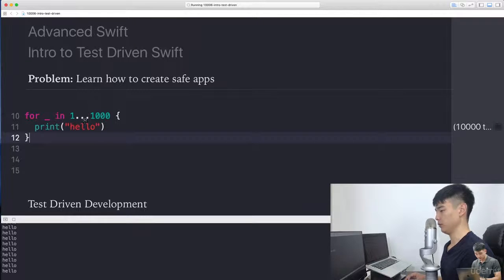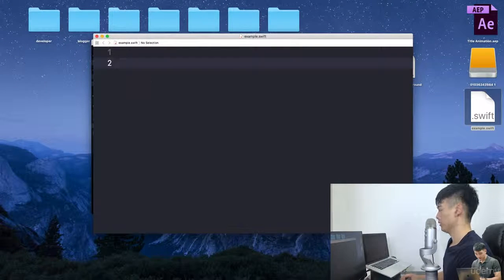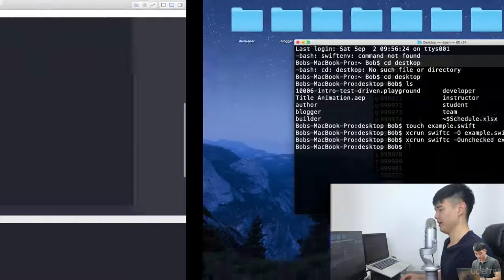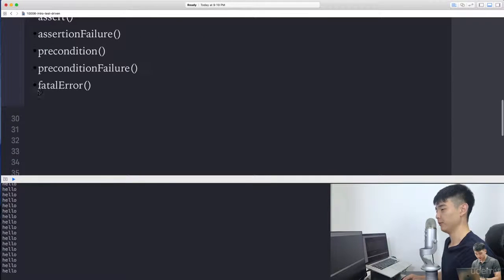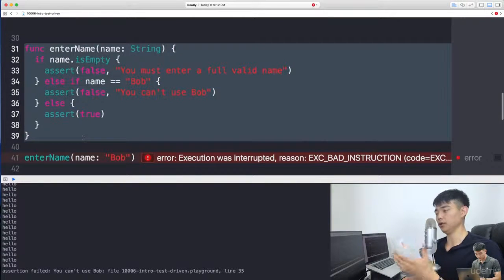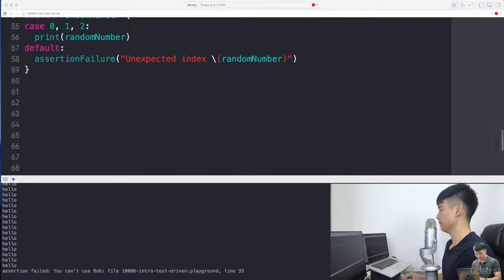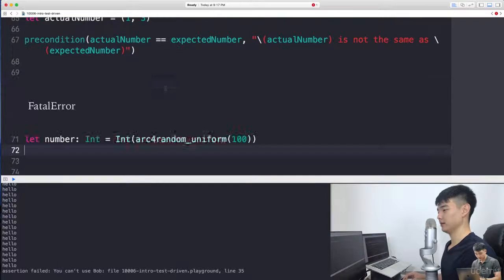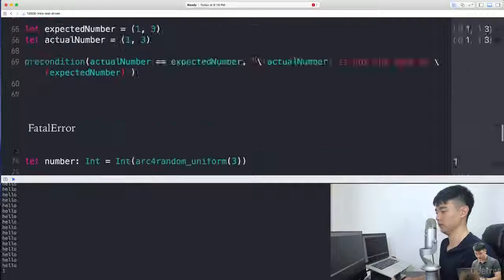083 Lesson 6 Intro to Test Driven Swift